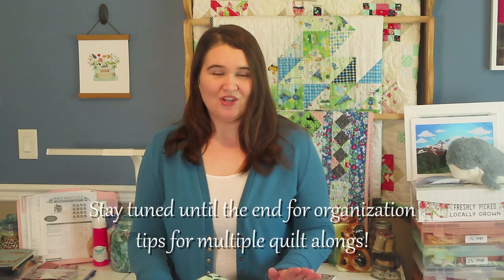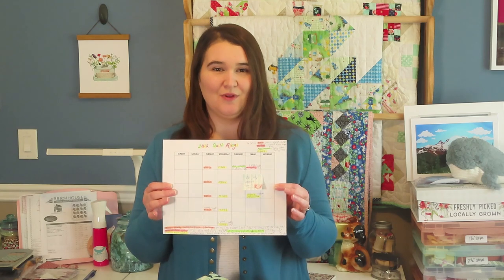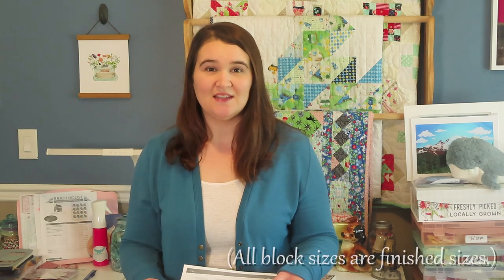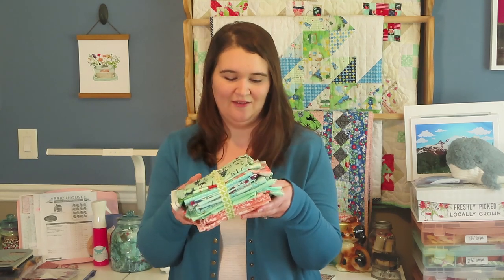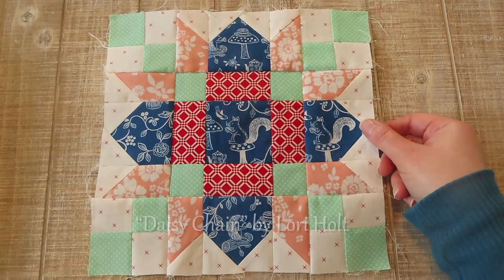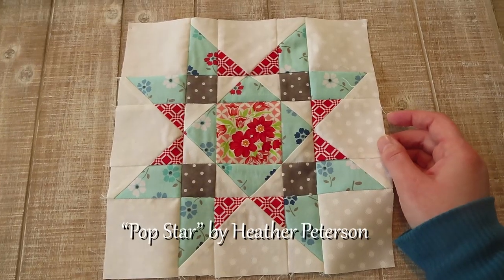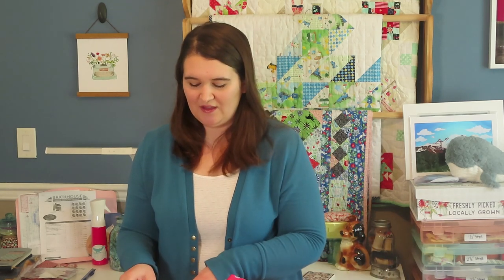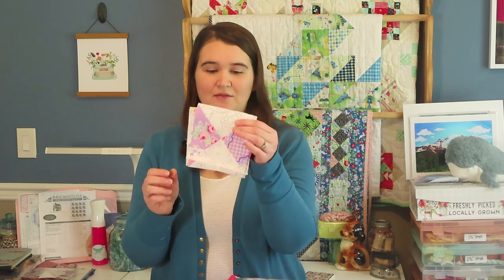My Progress on FREE 2022 Quilt Alongs (Plus, How to Square Up Hourglass Blocks)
In this video, I'll share my progress on four FREE quilt alongs (QALs) I'm participating in, another free pattern from Fat Quarter Shop that I'm working on, tips for staying organized while doing multiple QALs, and I'll show you how I square up hour glass blocks, which you can make from excess fabric in the Heartfelt Charity QAL.

Table of Contents:
00:00 Introduction
01:10 2022 RBD Block Challenge
03:04 Heartfelt Charity QAL
07:09 How to Square Up an Hourglass Block
10:34 A Quilting Life Block of the Month
12:16 Moda Blockheads 4
16:38 Brickhouse 2022 Scrappy Quilt
19:41 Tips for Organization of Multiple QALs
22:47 How to Continue Following My Progress